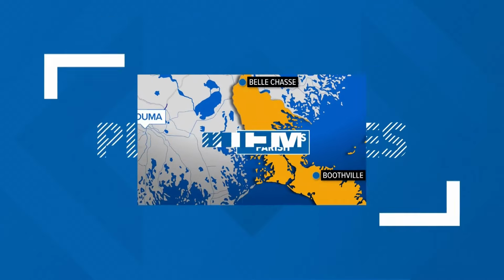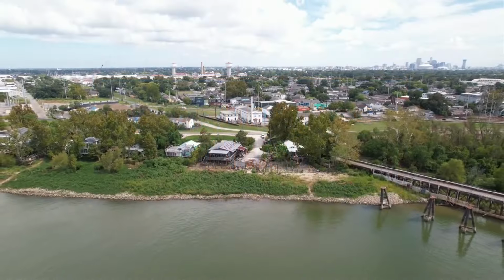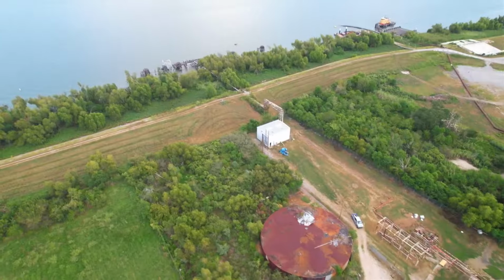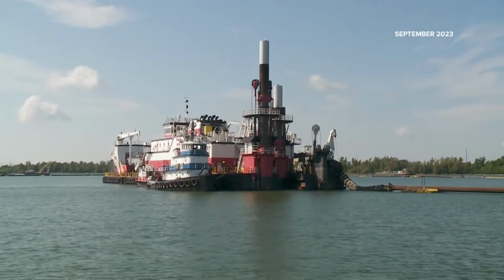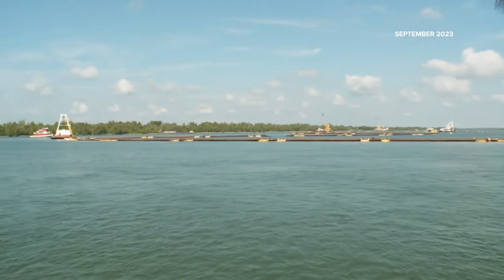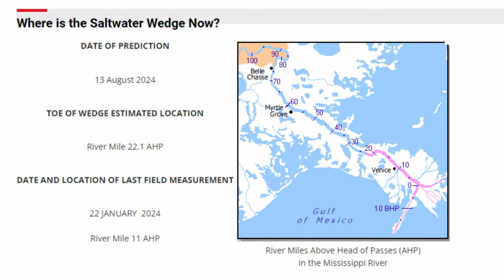Army Corps of Engineers explains why they are building a new sill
It's the latest effort to protect the water supply of thousands in Plaquemines parish.